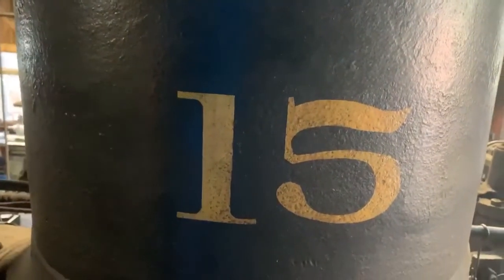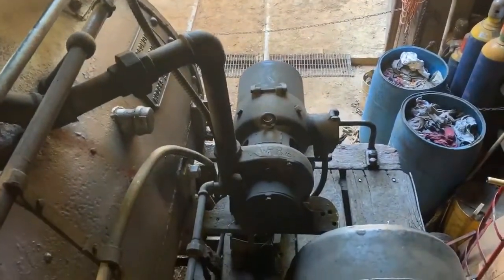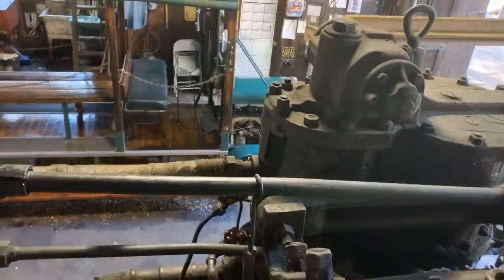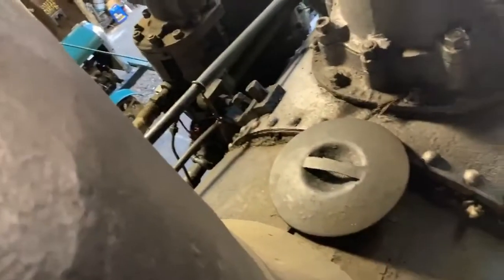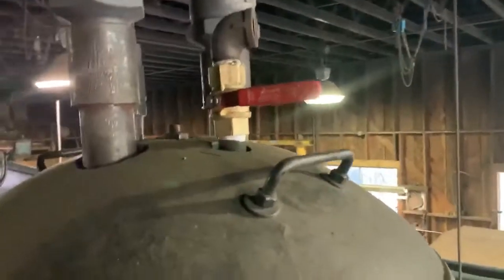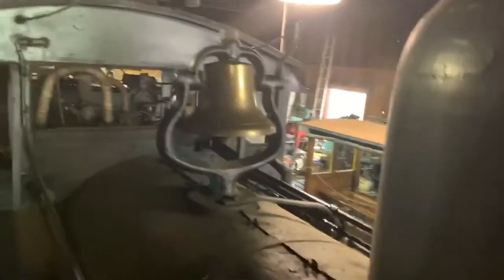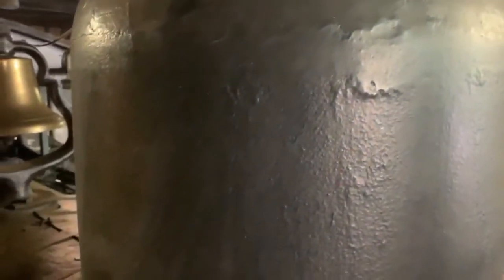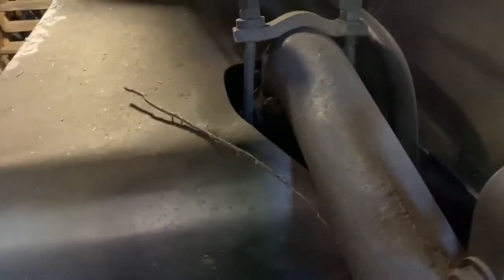YMSP Virtual Shop Tour #12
A unique perspective on the #15 and walkthrough of the various topside appliances.